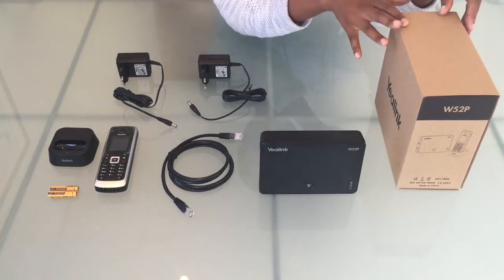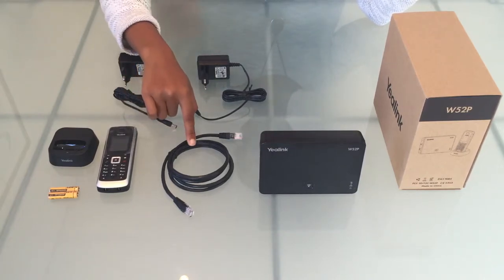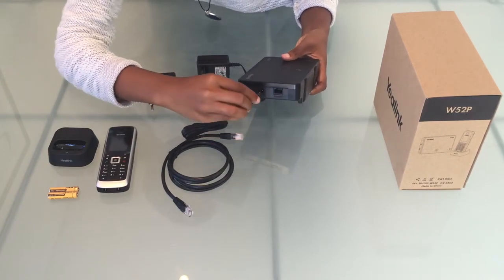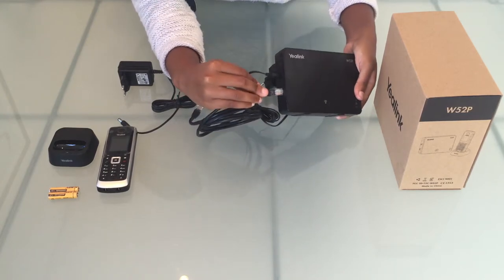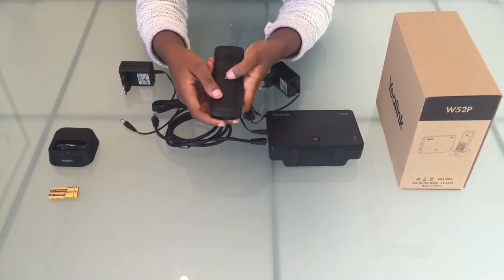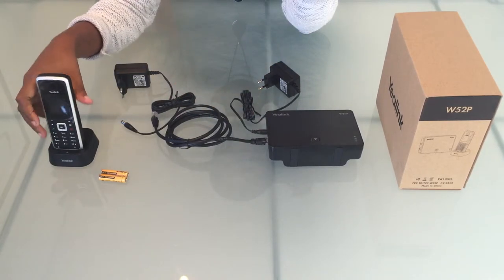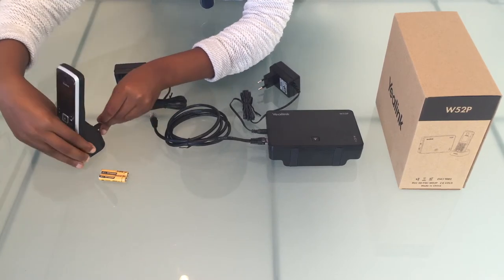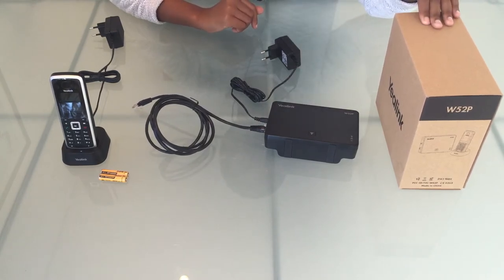Assembling a Yealink W52P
How to install a Yealink W52P VoIP desk phone.